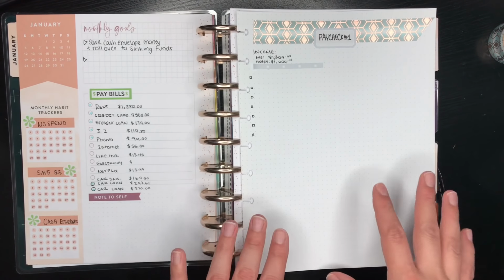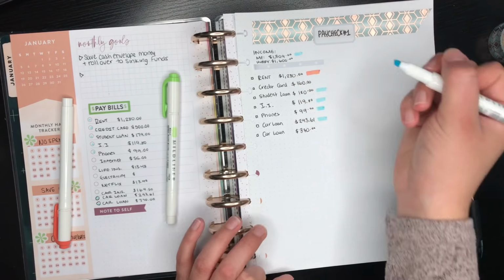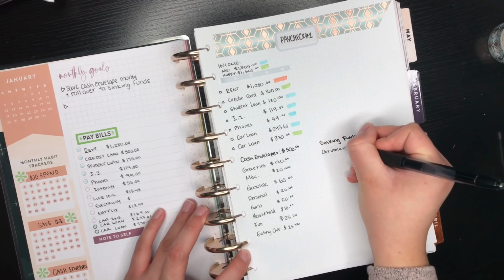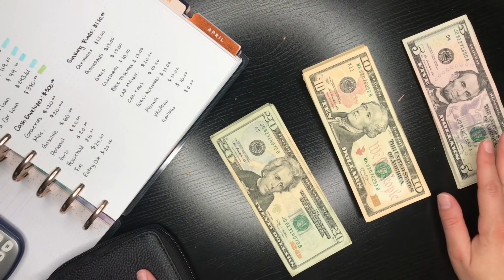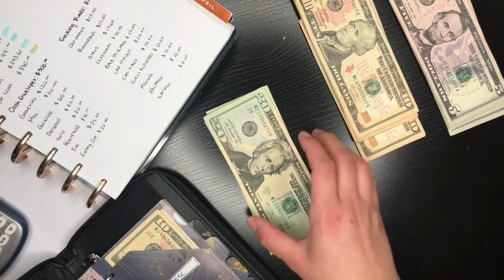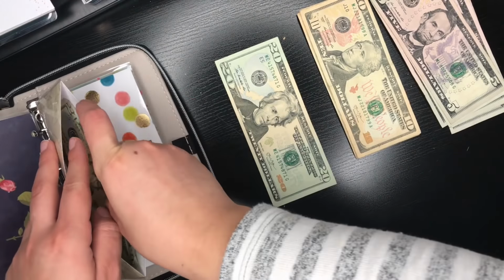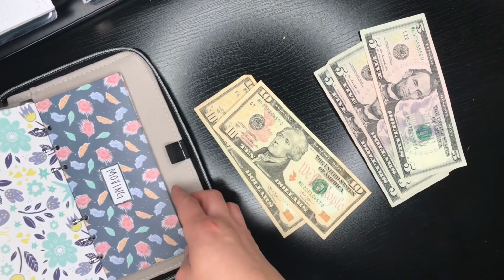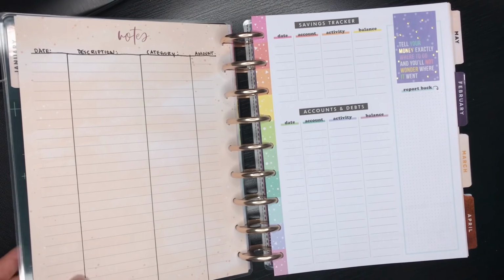January Paycheck #1 | Cash Envelopes + Sinking Funds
This is a little late, but it’s here. In this video I share with you how I budget out paycheck # 1. I also include what the hubby is paying. And the fun part , stuffing the cash envelopes and sinking funds!

Soligt Wallet

Gray wallet:

Savycents wallet:

Anconkton wallet: